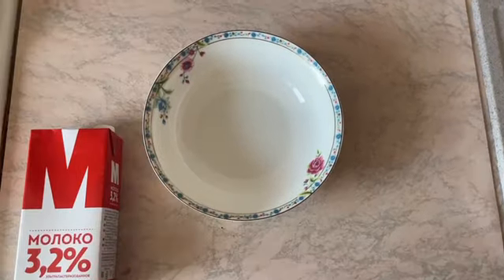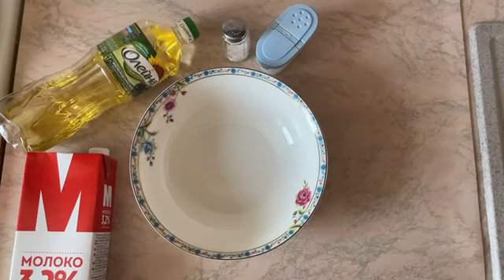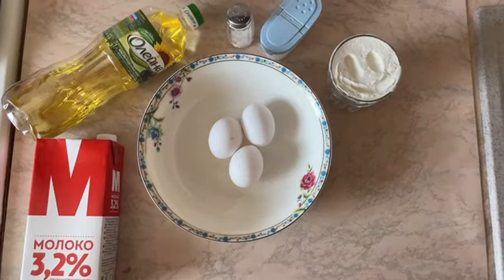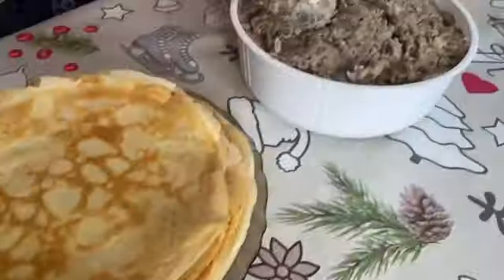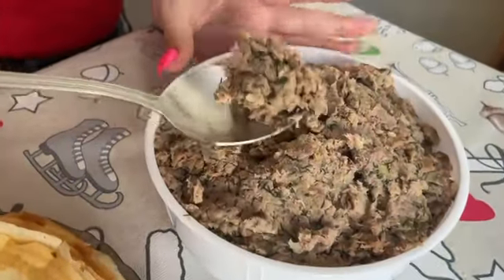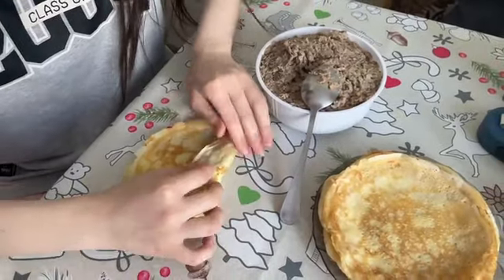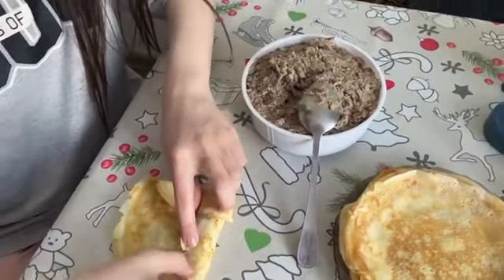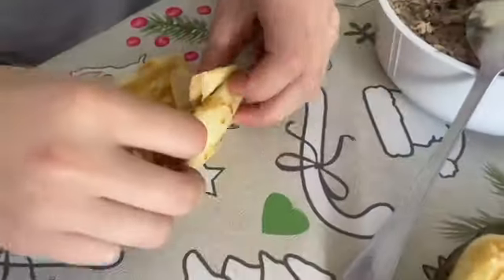СКЛ 122 Blini Russian pancake with meat by family’s recipe Рзаева Лала Сабир кызы Василенко Екатерин